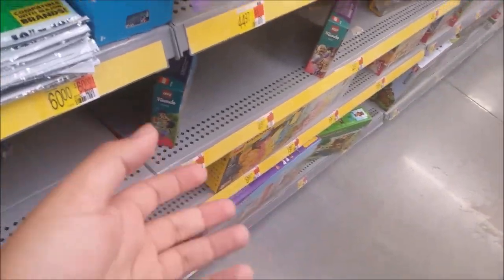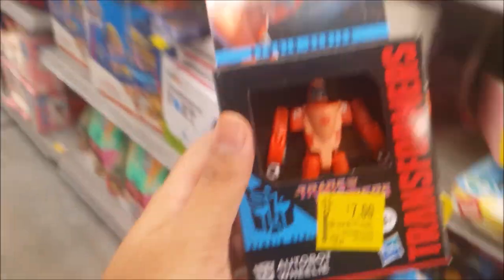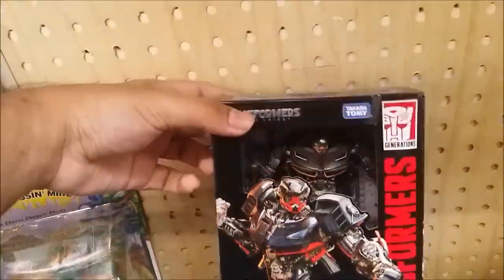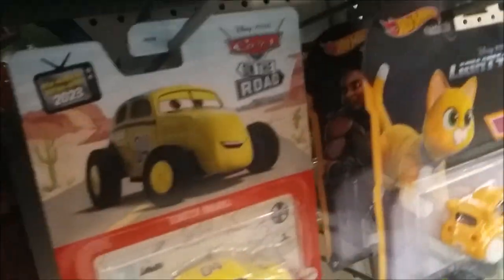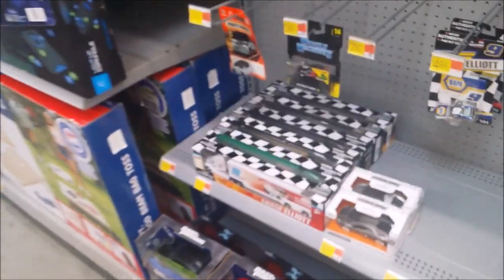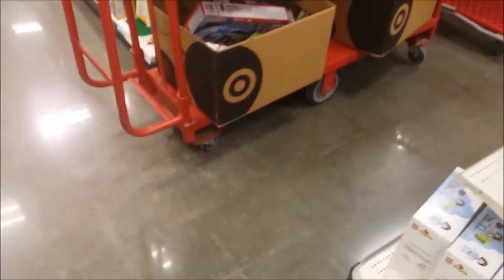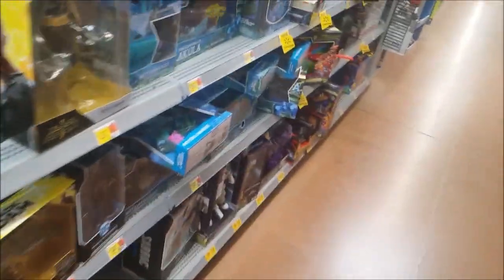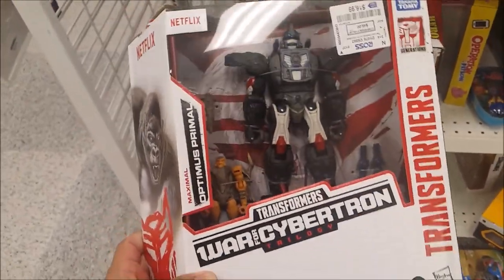Monthly Toy Hunt of March of 2023!